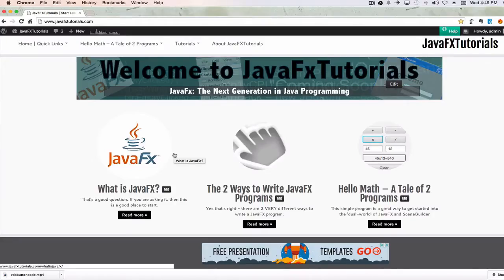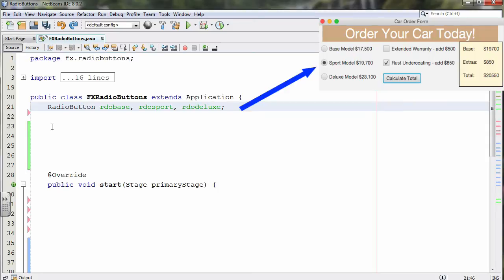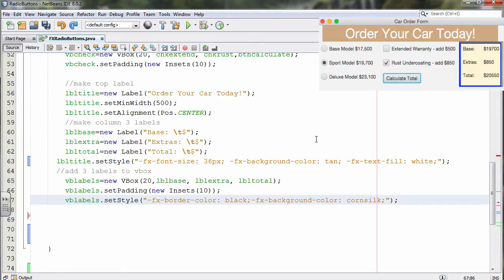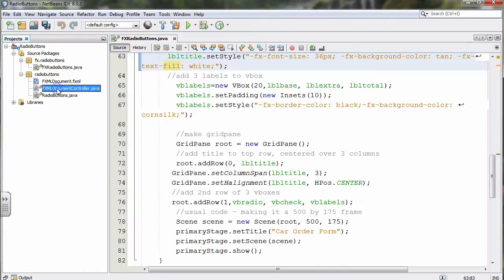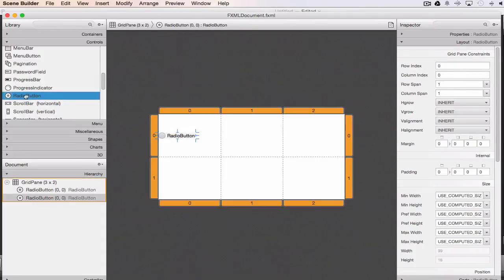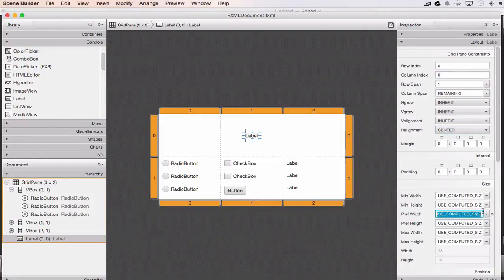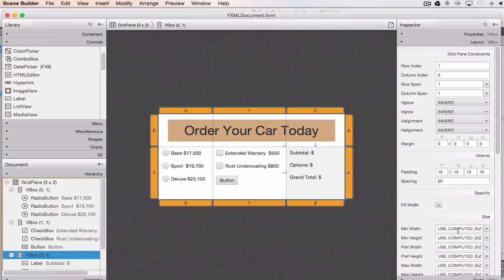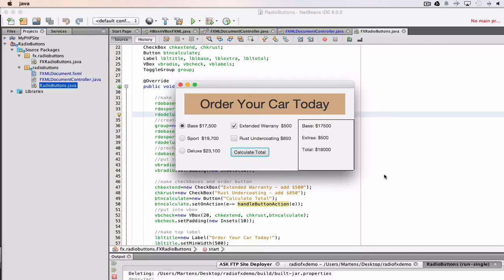RadioButtons in JavaFX: A Beginner Tutorial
This JavaFX video tutorial follows my post at JavaFXTutorials.com This tutorial looks at how to use RadioButtons in JavaFX and FXML by creating a mock-up order form.